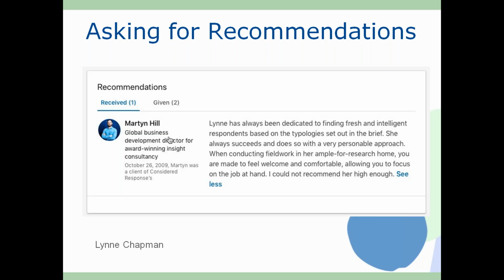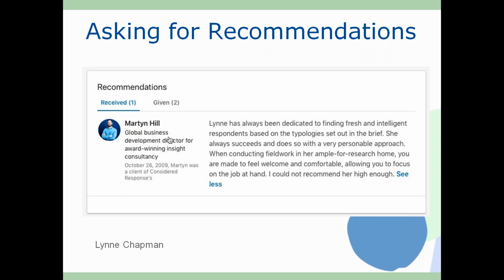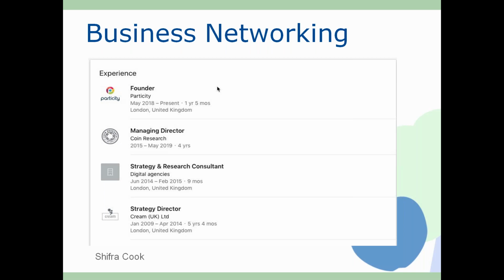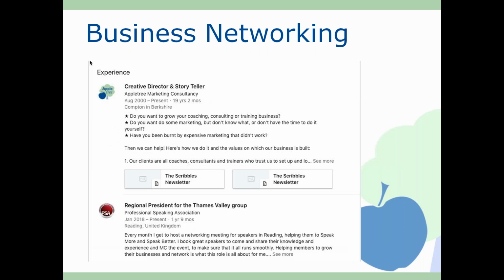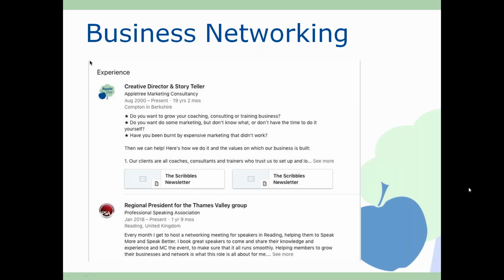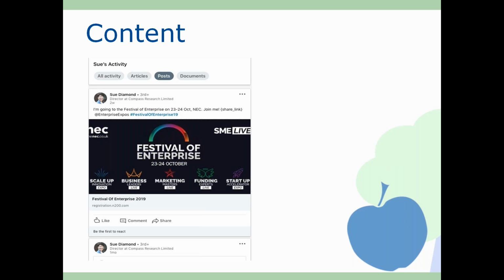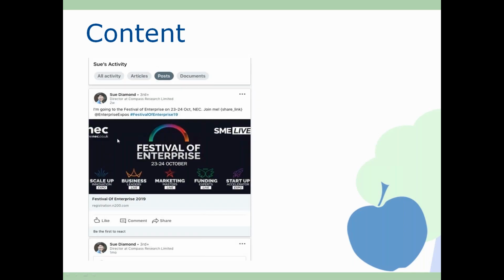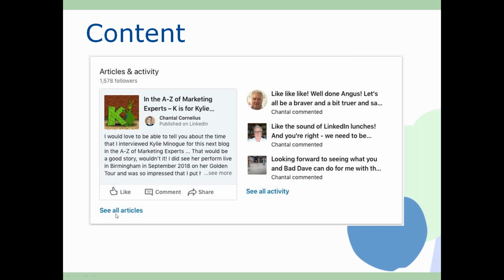The ABC of LinkedIn - Summary Talk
Chantal Cornelius of Apple Tree Marketing, gives us a summary of her talk that she presented to us in September 2019, The ABC of LinkedIn. Essential listening for all small businesses (in fact, any LinkedIn user) who want to maximise their online presence.